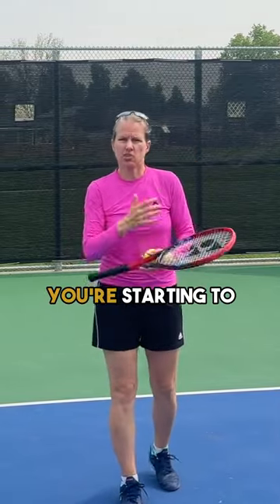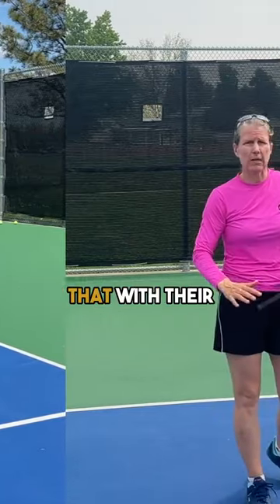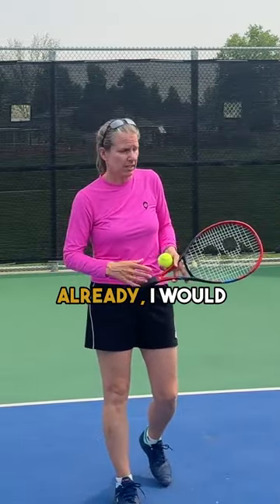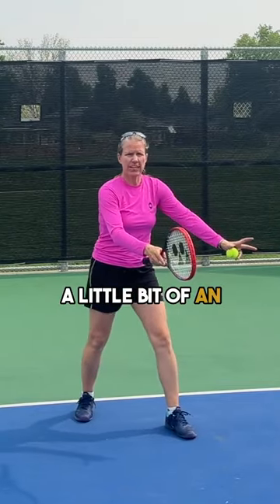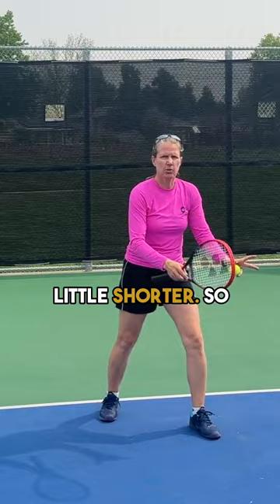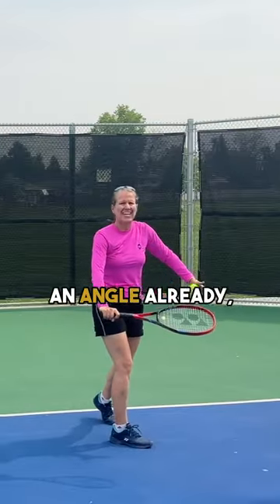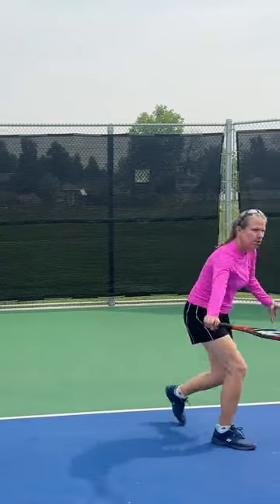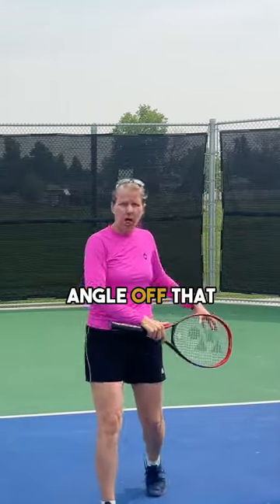Tennis Drop Shot: Hit the drop shot off an angle. Link to full video below